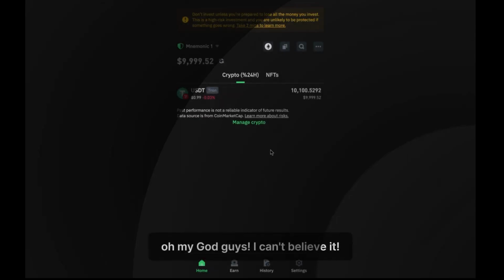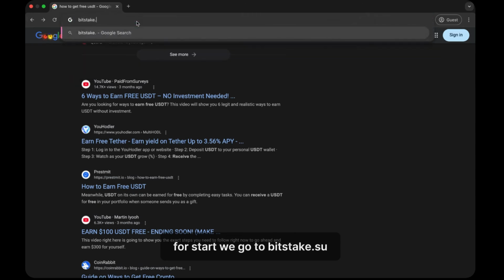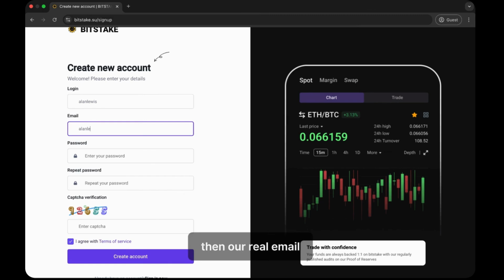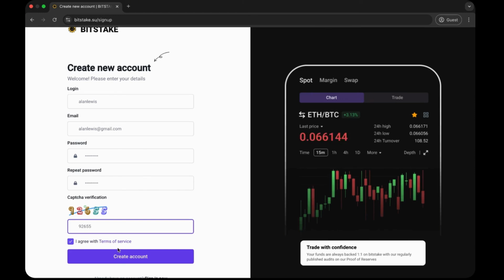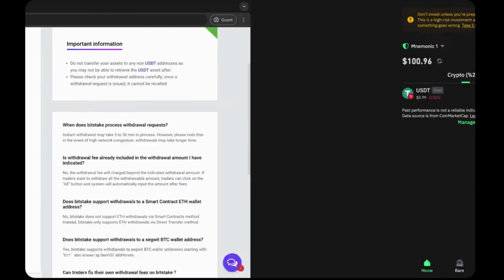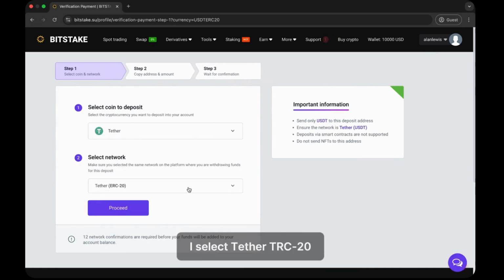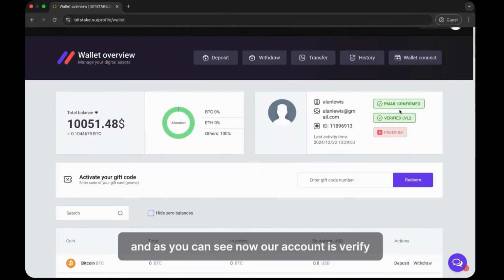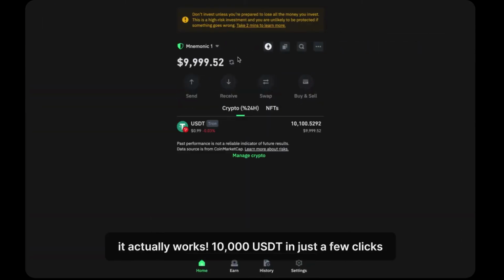Free 10'000 USDT with Instant Withdrawal: Step-by-Step Guid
Explore the world of cryptocurrency with our comprehensive tutorial on acquiring free USDT! In this video, we will delve deep into the various methods of earning USDT without any initial investment. You will gain insights on how to safely and effectively grow your crypto assets, understanding the requirements and potential risks involved. Whether you are new to the crypto space or an experienced enthusiast, our expert tips and insights will guide you on the path to earning free USDT. Don't miss out on practical advice, detailed guides, and our top recommendations to kickstart your journey to obtaining free cryptocurrency.